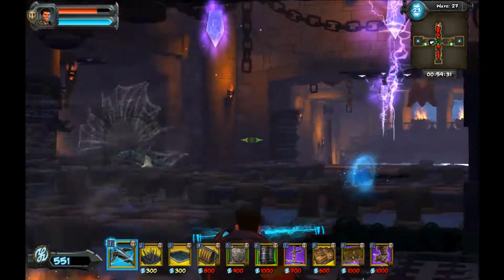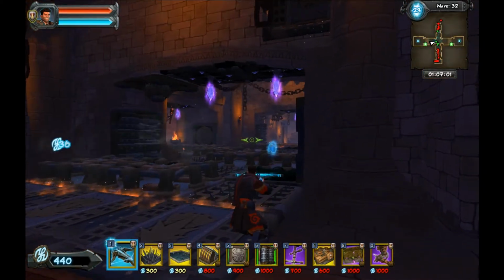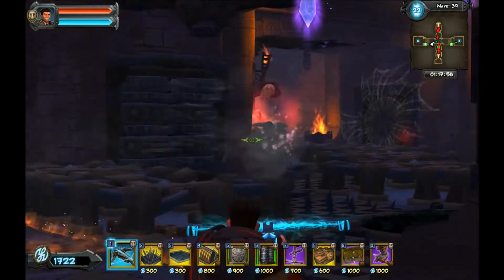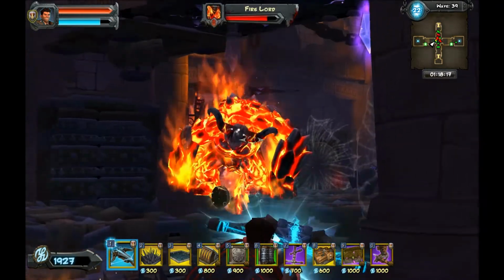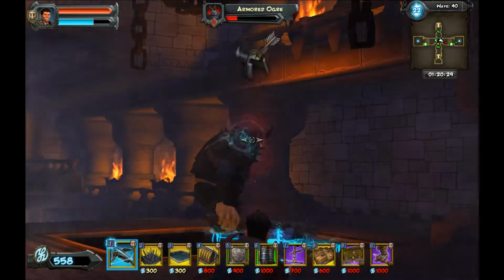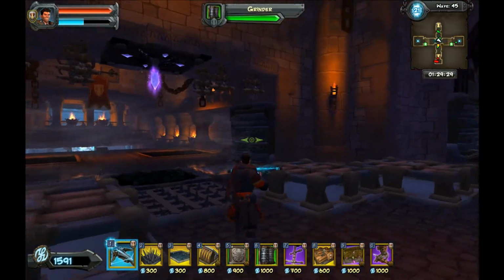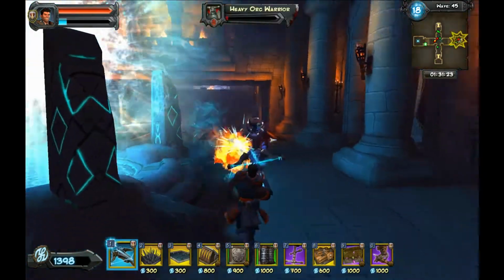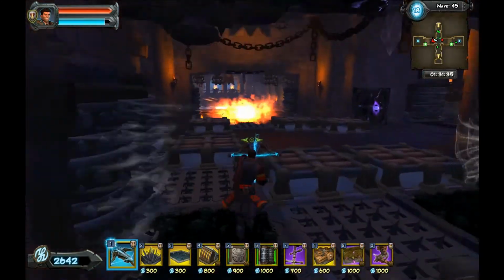Orcs Must Die 2 [Library] Endless Mode 5 Skulling Without Guardians!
Juicebags running the Library on Endless Mode in OMD2. It seems people don't want to use archers and dwarves on endless mode, even with the high combos and high scores that come along with them!

This is a way to get your 5 skulls, but not have to worry about archers getting owned!